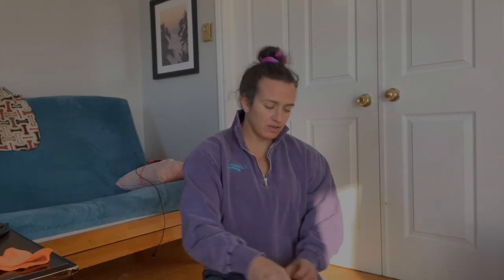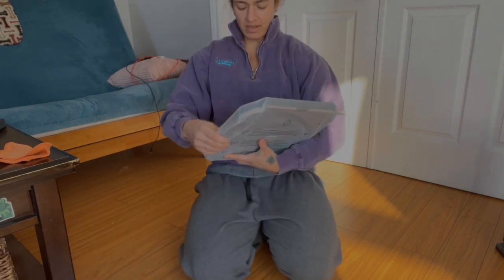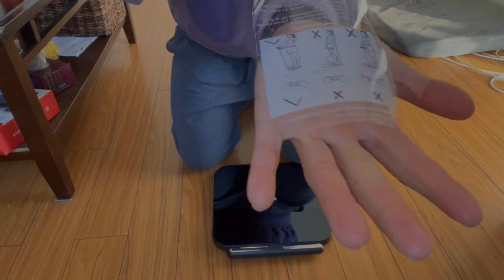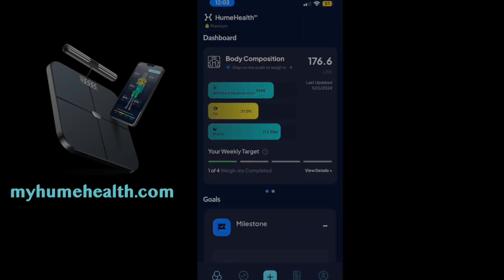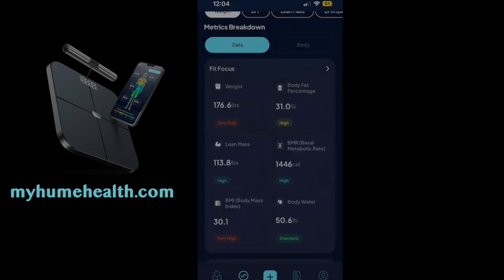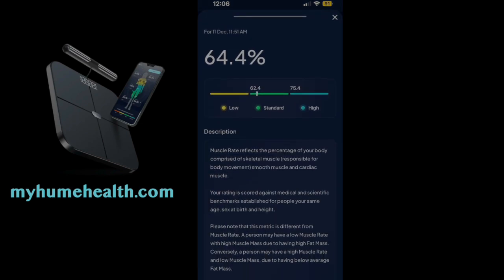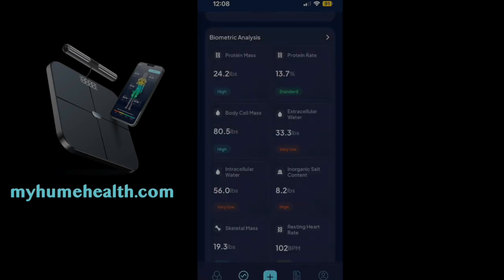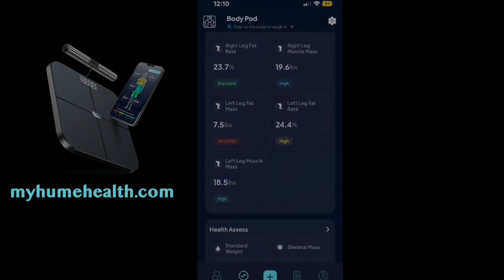OFF SEASON 2024-2025 | BACK DAY + New HUME HEALTH Scale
What's Up Hungry Homies!

code ALYSSAFIT and you can save 15% AND you can support ME!

GRINDSTONE BLENDS code ALYSSA10 to save 10%

BIKINI LAB HAWAII - Posing Stage Suits code ALYSSA10 to save 15%

code ALYSSAFIT and save 15%